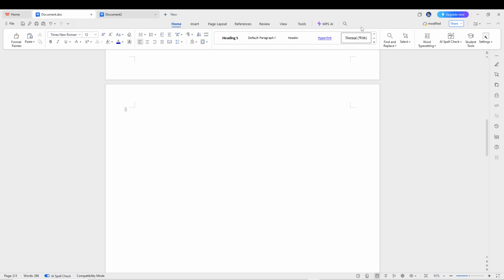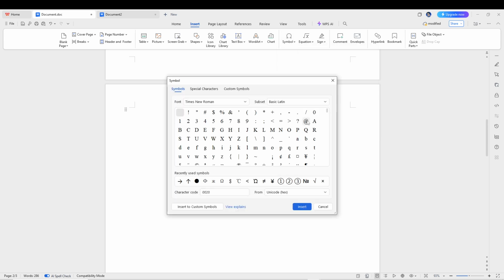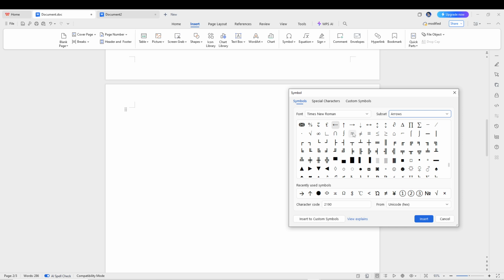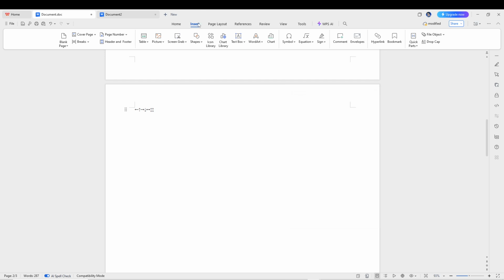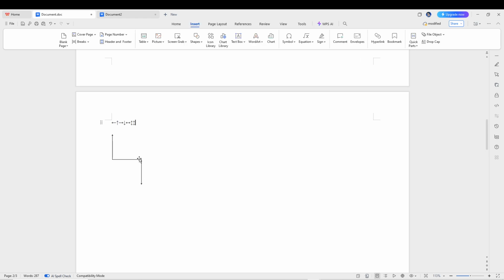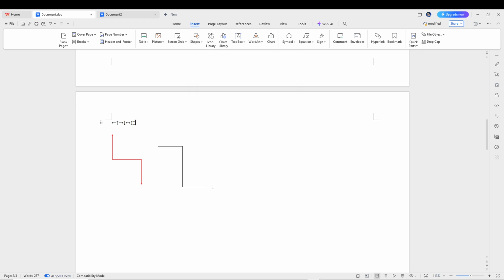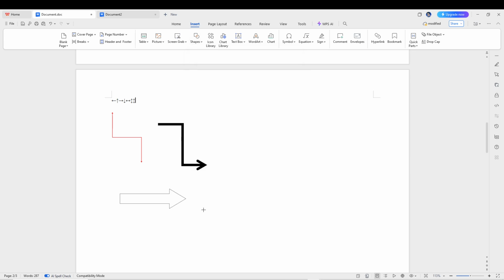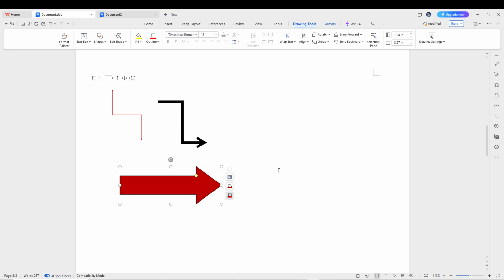How To Insert Arrows In WPS Office [2026 Guide]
In today's video, we'll guide you on how to effectively add arrows in WPS Office to enhance your document's visual layout. This simple method contributes to overall productivity, making your text clear and professional. We also explore advanced formatting to ensure your writing is well-structured as part of this wps tutorial.